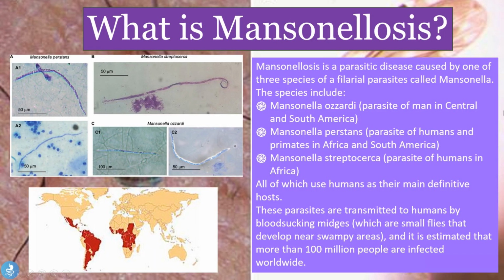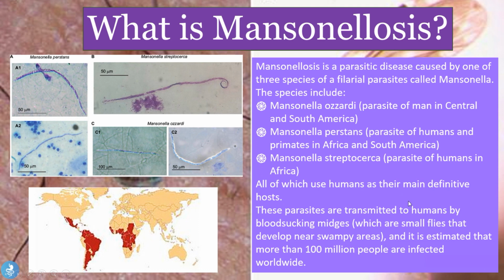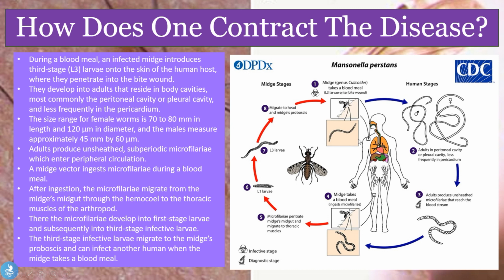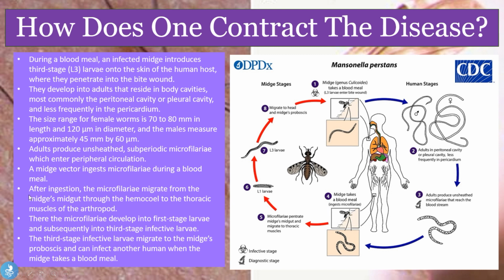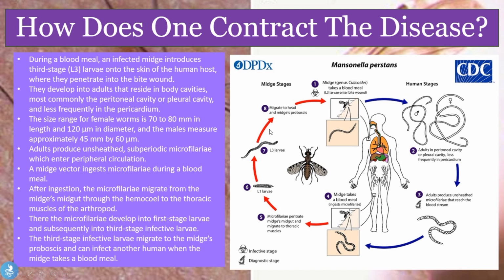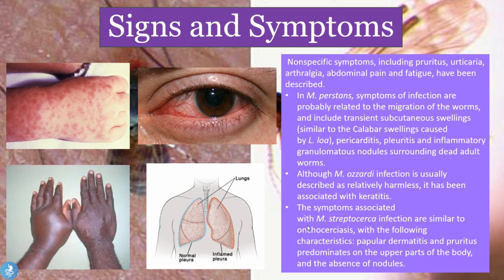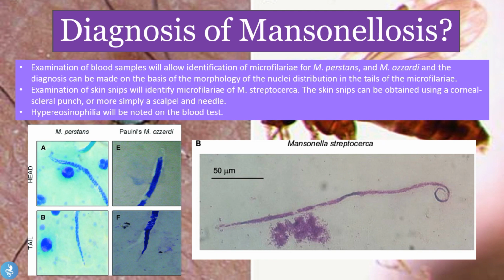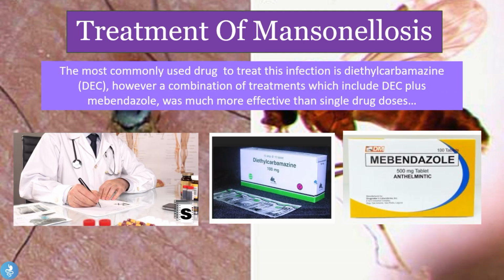Could You Have Mansonellosis? Symptoms of This Hidden Parasitic Infection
Mansonellosis Explained: The Hidden Parasite Living in Your Body

Did you know a parasite can live inside you for years without you even noticing? Mansonellosis is a little-known parasitic infection caused by Mansonella worms, often found in parts of Africa, South America, and the Caribbean. Most people show no symptoms, making it extremely difficult to detect—but it can still affect your health over time.

In this video, you’ll learn:
0:00 - Introduction to Mansonellosis
0:17 - What is Mansonellosis? (The Three Species)
1:54 - Transmission and Life Cycle
4:36 - Signs and Symptoms
6:00 - Diagnosis and Testing
7:21 - Treatment and Recovery

Stay informed and protect your health by understanding this hidden parasite.